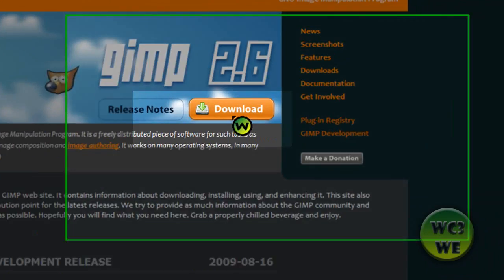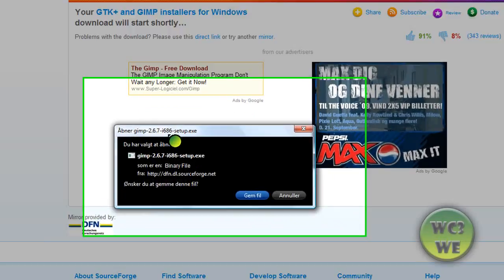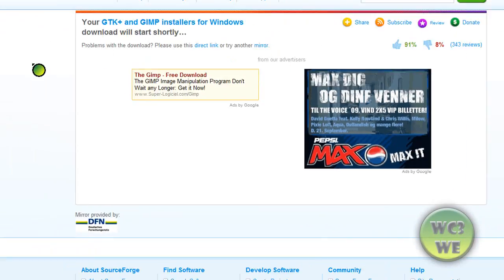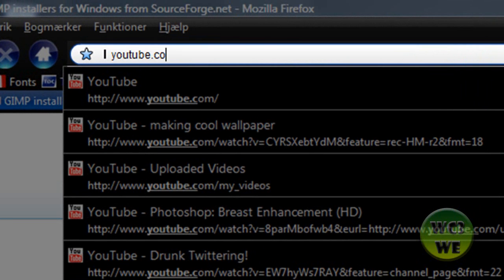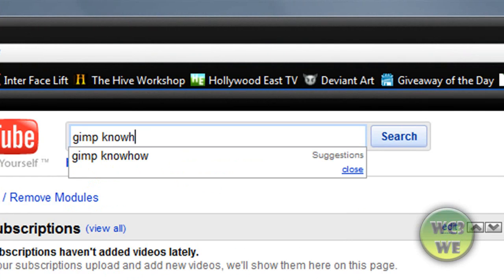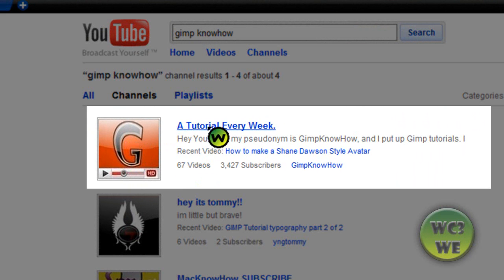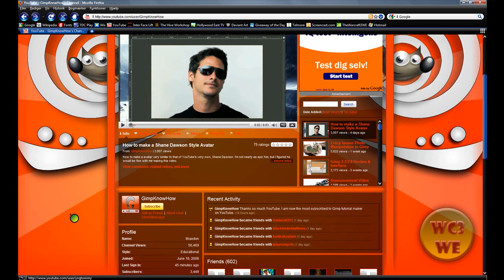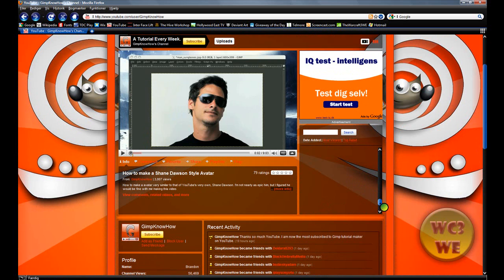Warcraft 3 Viewer: Editing Skins (Gimp) (HD)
A lot of people use the Warcraft 3 Viewer to extract skins, also known as textures, and convert them into a format that can be edited in Microsoft Paint. I think that Microsoft Paint is a program that belongs in the trash can, and that's why I posted this video. I'll show you were you can get a free, easy to use program, that is much like Adobe Photoshop. The program is called Gimp.

Tutorial level: Less Advanced

What you need:
Warcraft 3: World Editor
Warcraft 3 Viewer (Video/Tutorial shows how to get it)

Credits:
Screen Recording Software: Camtasia Studio
Video Editing Software: Camtasia Studio
Microphone: Headset - Steelseries 5Hv2
Cursor: Made in Gimp, converted to .cur in IconArt
Wallpaper: Made in Photoshop